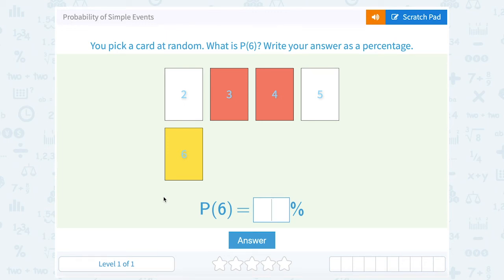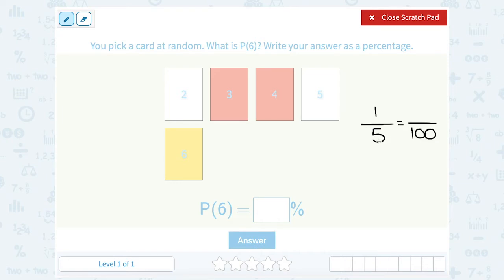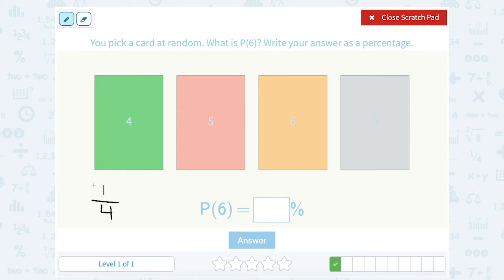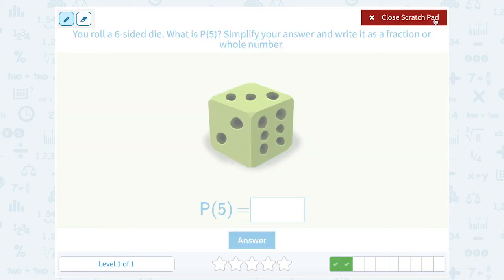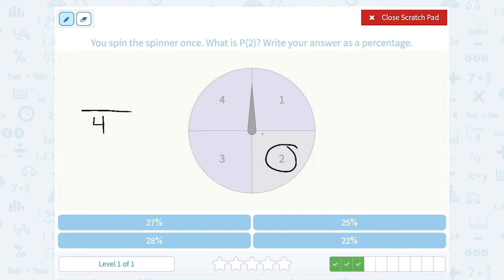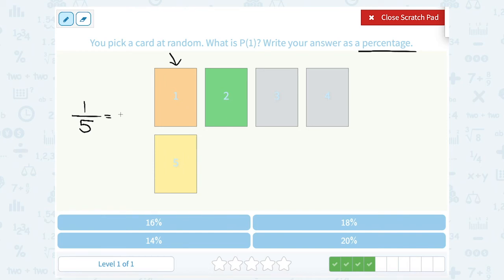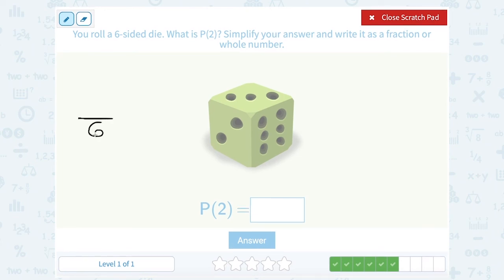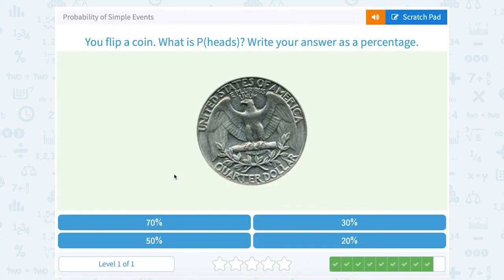7.23 Probability of Simple Events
Probability of Simple Events
Practice finding the probability of simple events.